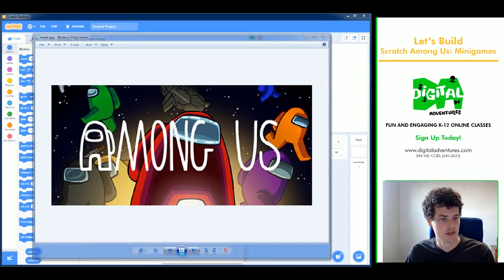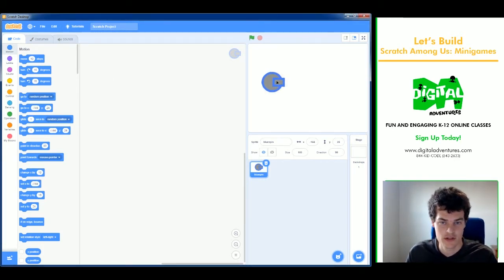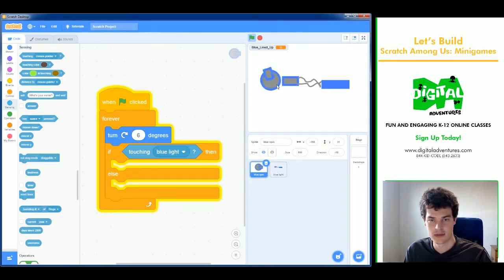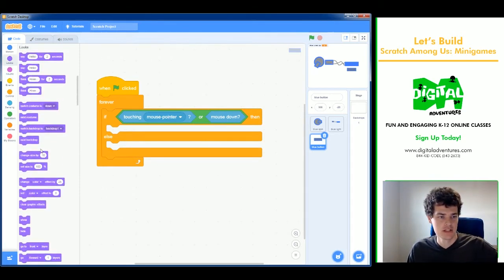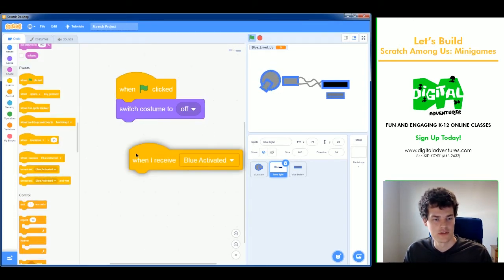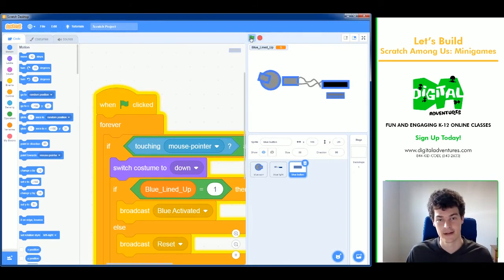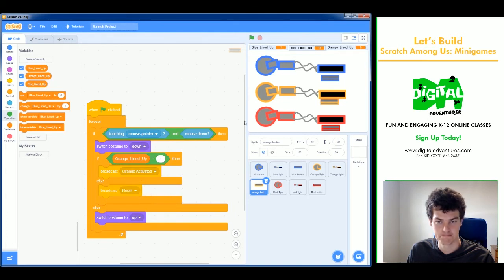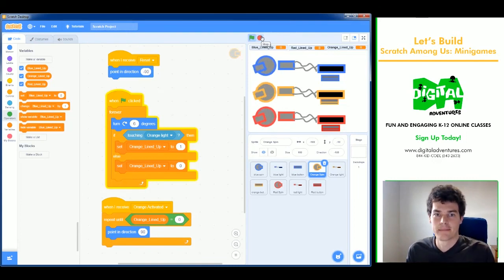Let's Build Tutorial: Among Us Calibrate Distributors Game in Scratch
Jim codes the calibrate distributor task from Among Us in scratch. Learn different programming techniques to recreate this task.